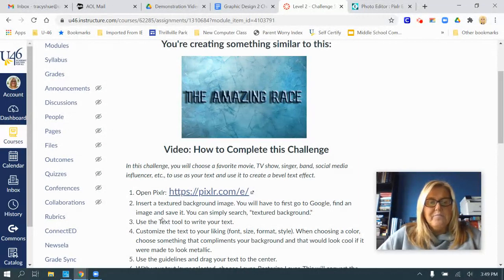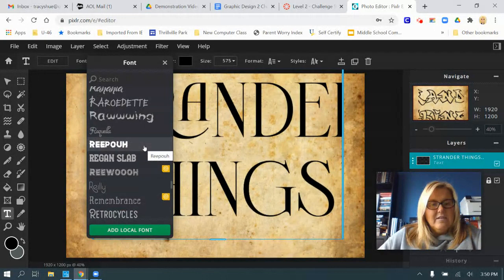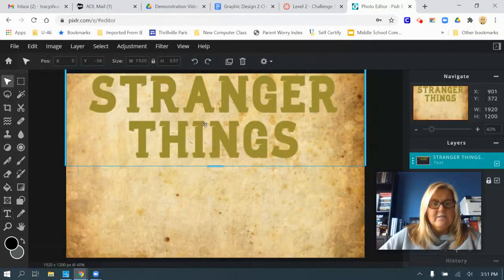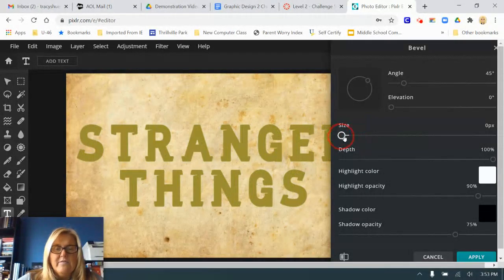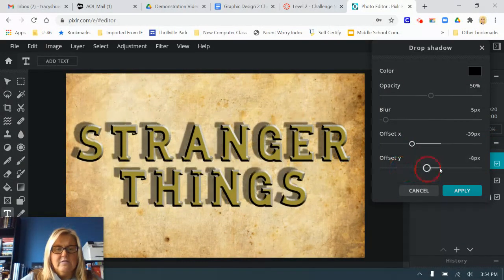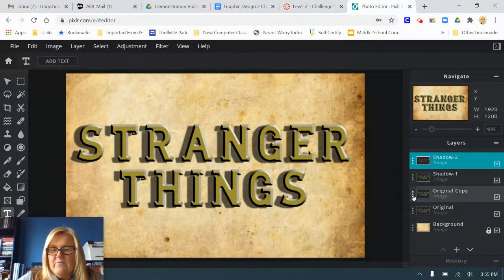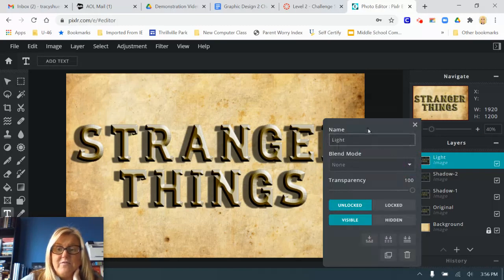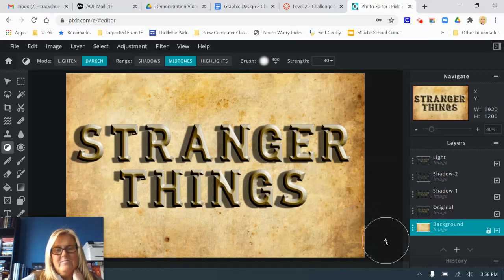GD - Level 2 - Challenge 5 - Bevel Text Effect